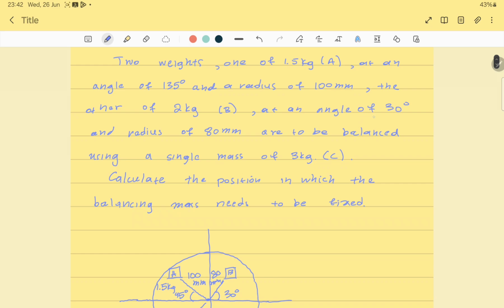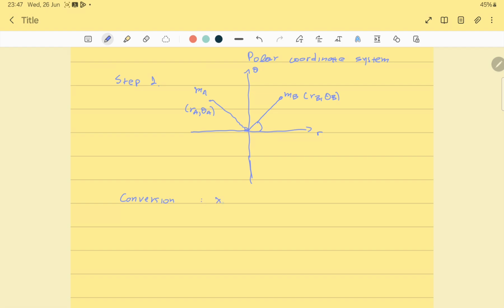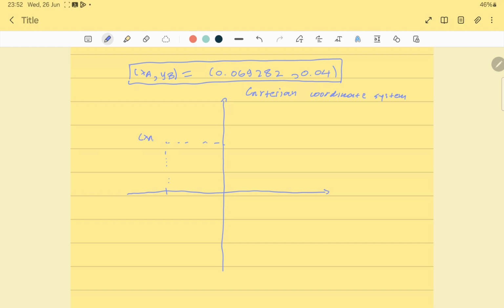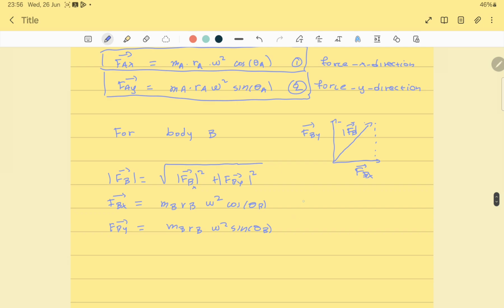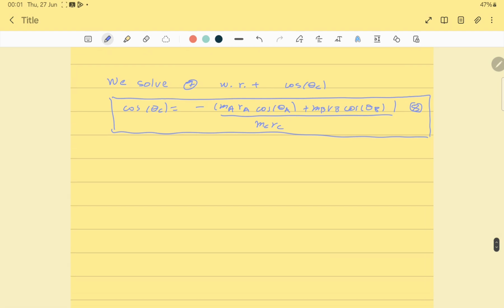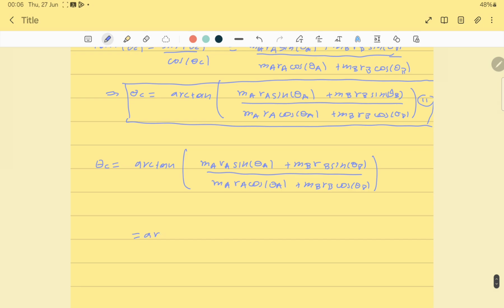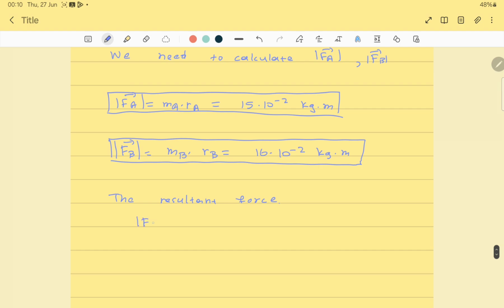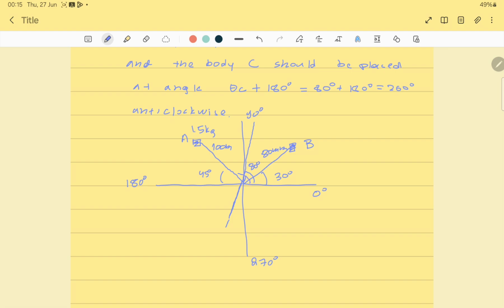Solid mechanics, balancing a faceplate.